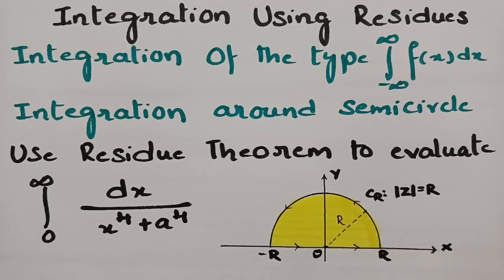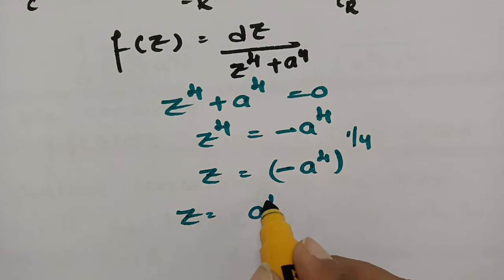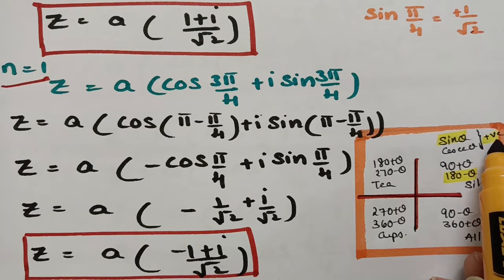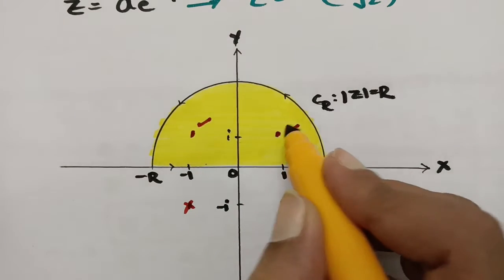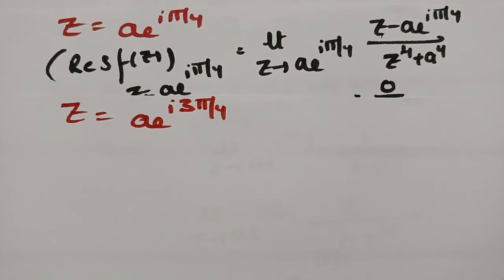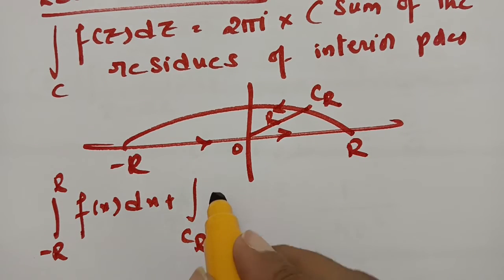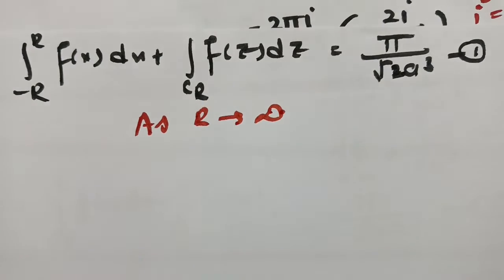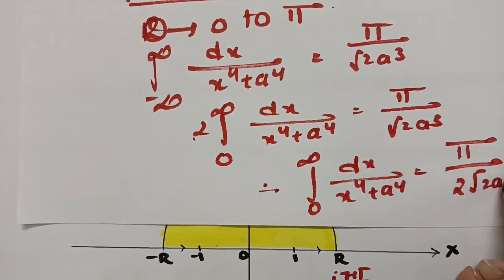Contour Integration of Improper Integrals - Around Semi Circle-Residue Theorem